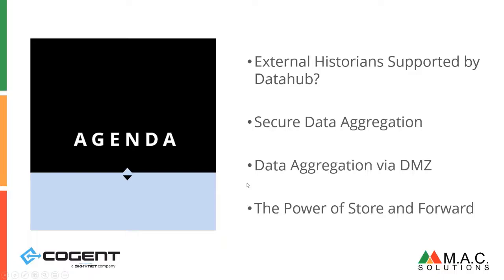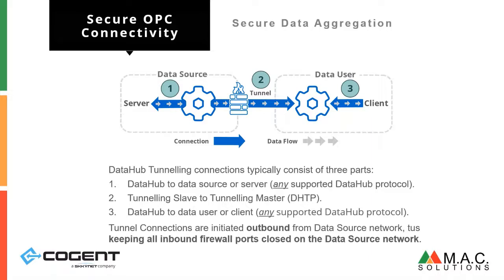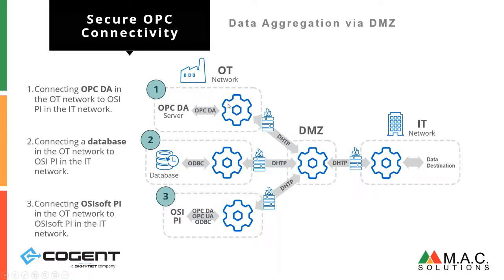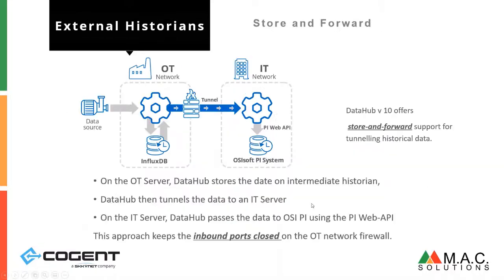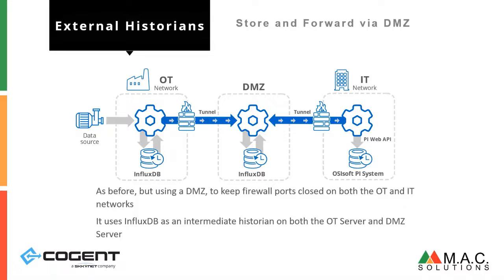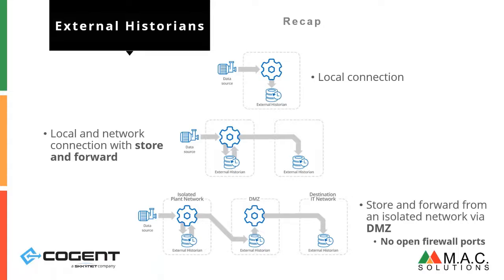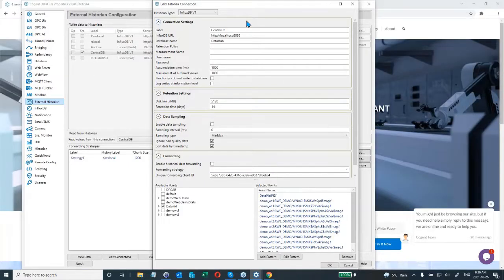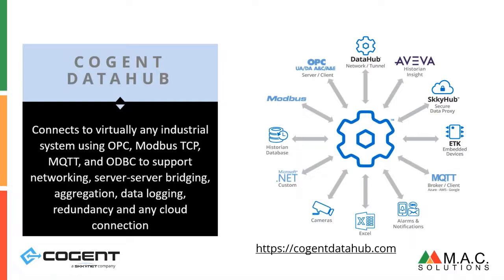DataHub: Native External Historian Support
Real-time data collection at the source but also the ability to securely transport data over networks without exposing the control network to the world.